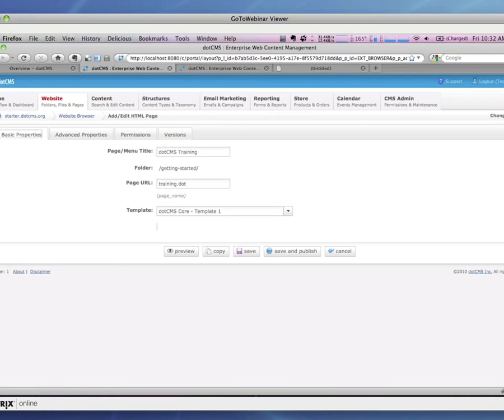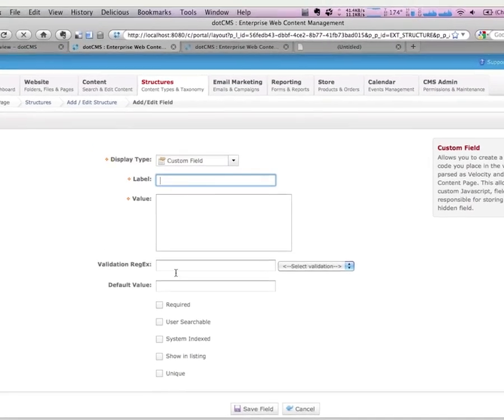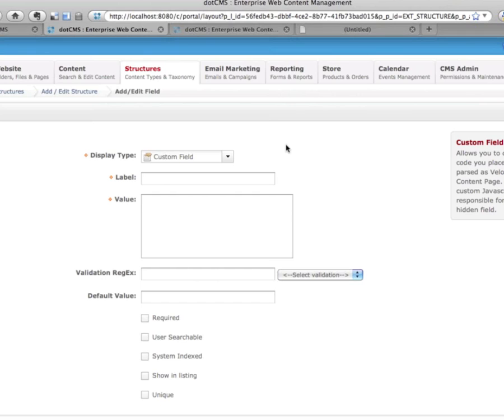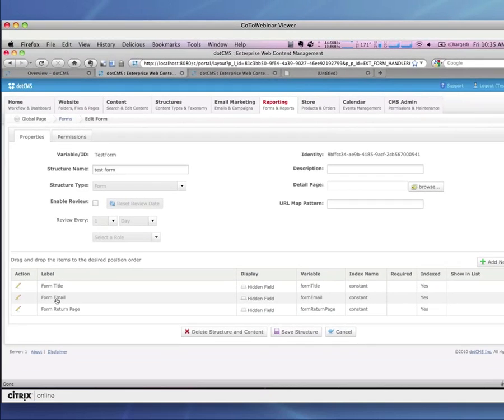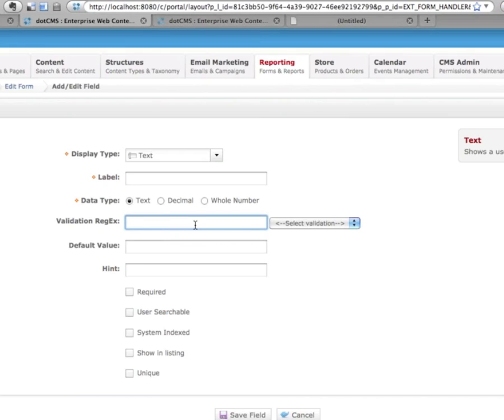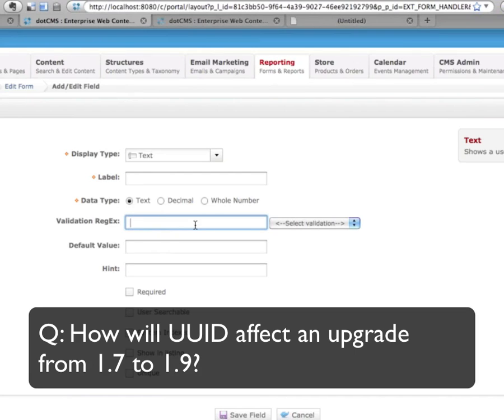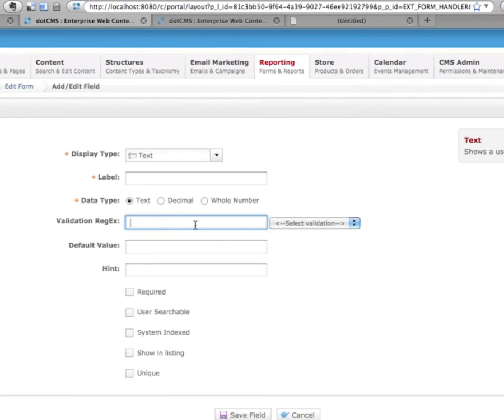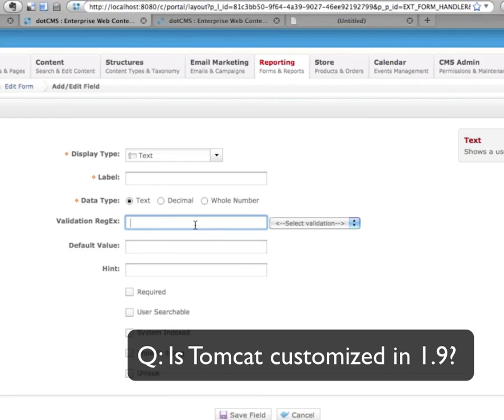Part 4 of dotCMS 1.9 Open Discussion Webinar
This is Part 4 of a previously recorded webinar (2/26/10).  Questions about the new Form Builder and other general questions about 1.9 are answered in this section. The webinar is led by Lead Developer, Jason Tesser.